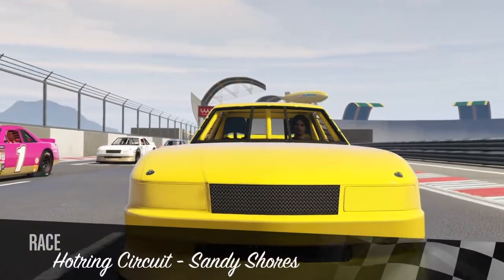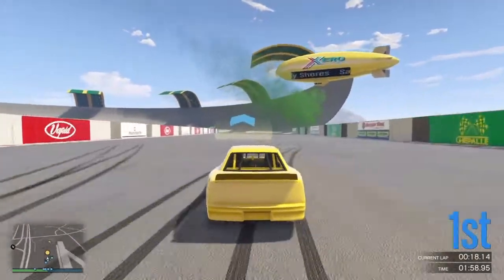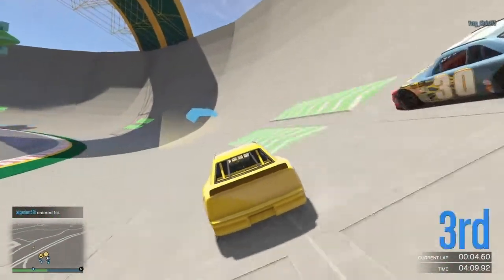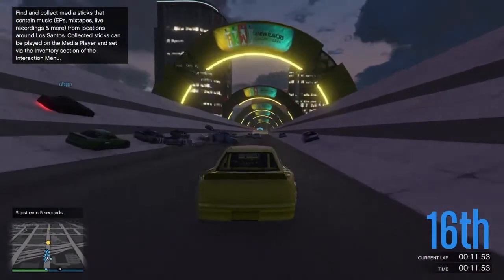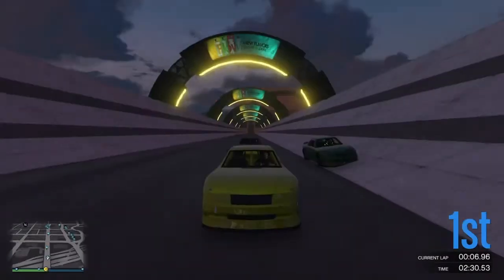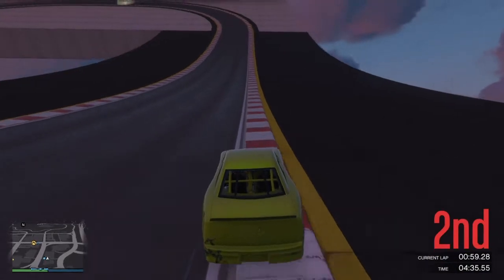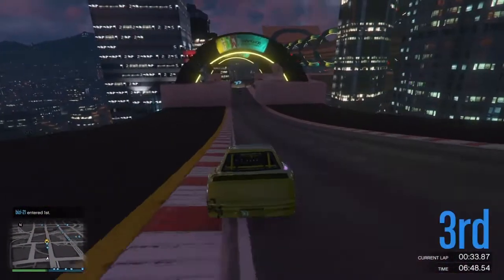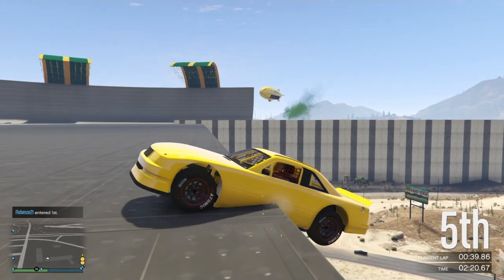GTA5 Online Racing #22 - Sandy Shores and City Slick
Two GTA5 online races with close racing at Sandy Shores and City Slick.